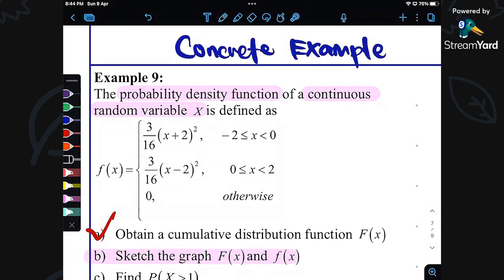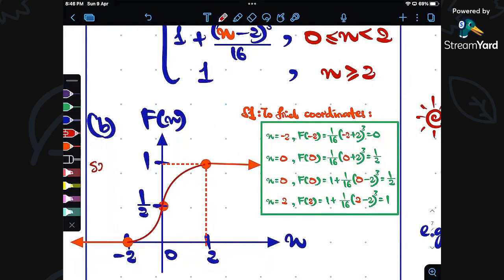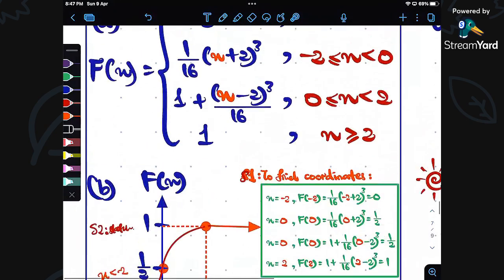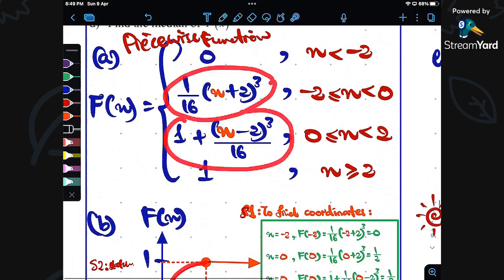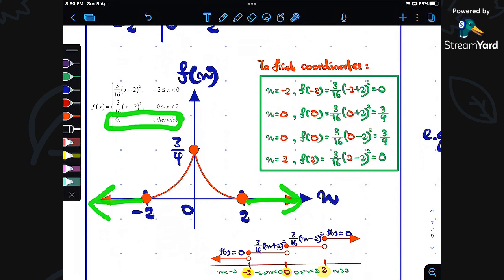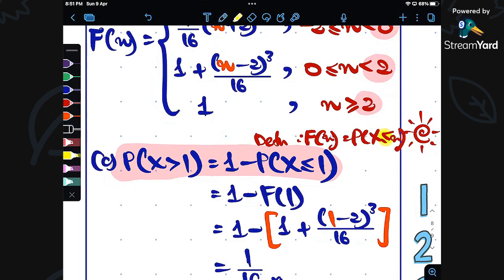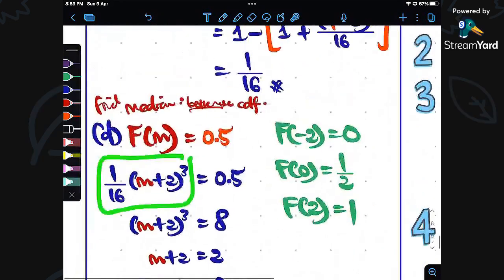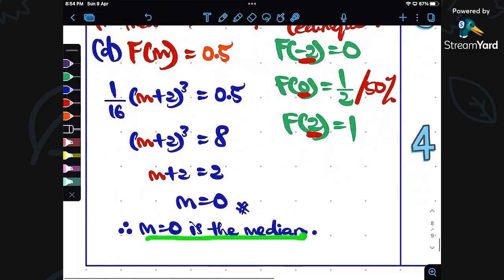Cumulative Distribution Function of Continuous R.V - 2